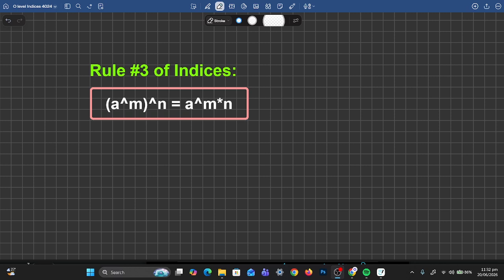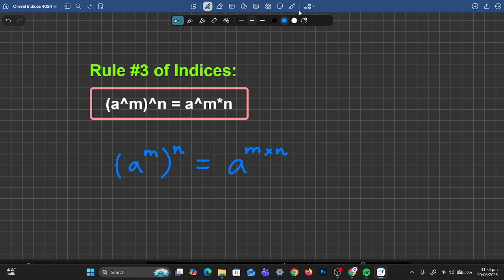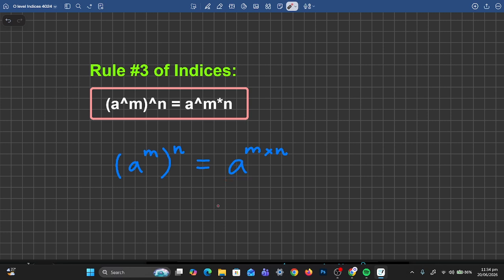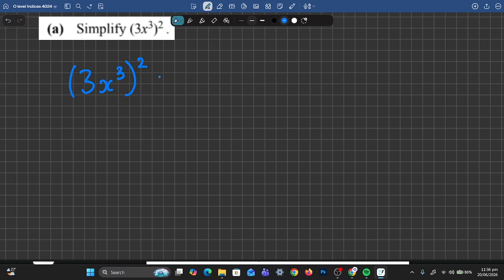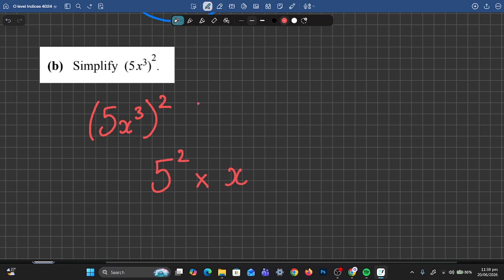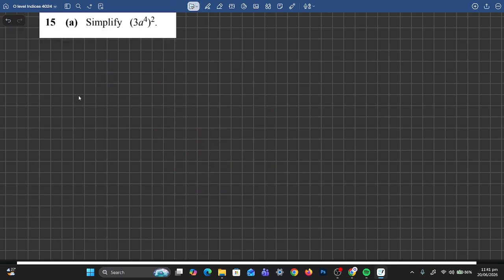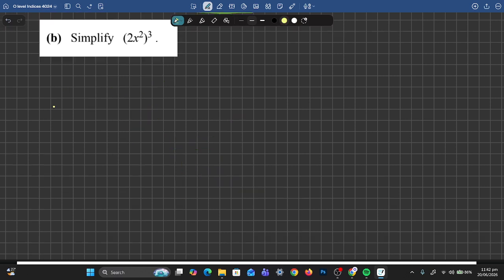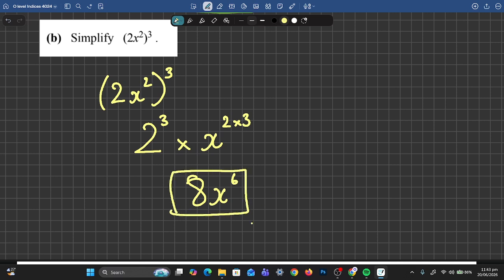(aᵐ)ⁿ Explained in 6 Minutes | O Level/IGCSE Mathematics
Learn Rule 3 of the Laws of Indices in this quick and easy O Level Mathematics lesson. In this video, you'll learn how to solve expressions where a power is raised to another power. This important rule appears frequently in O Level and IGCSE Mathematics exams and is easy to master with a few simple examples.

📘 Rule:
(aᵐ)ⁿ = aᵐⁿ

✅ Easy Explanation
✅ Step-by-Step Examples
✅ Exam-Oriented Learning
✅ Beginner Friendly